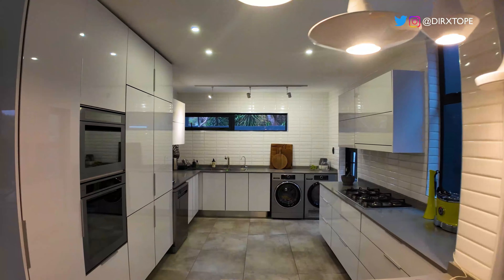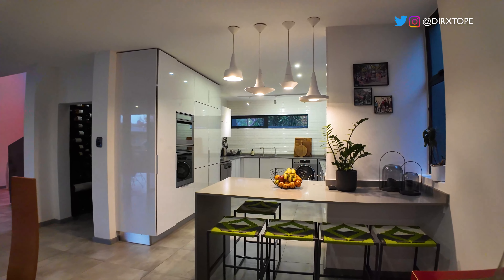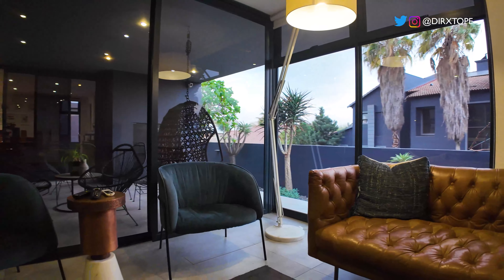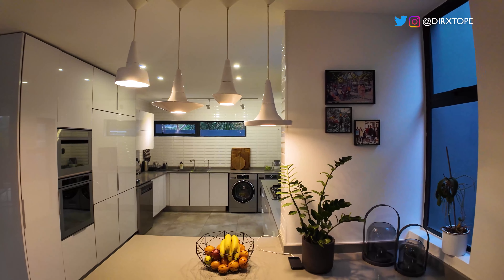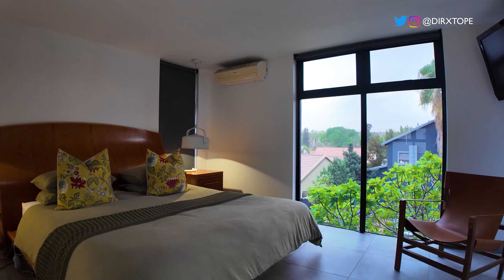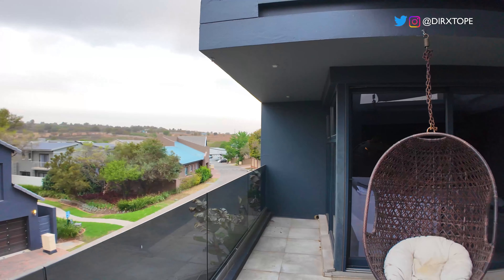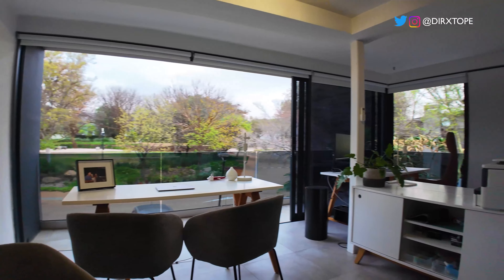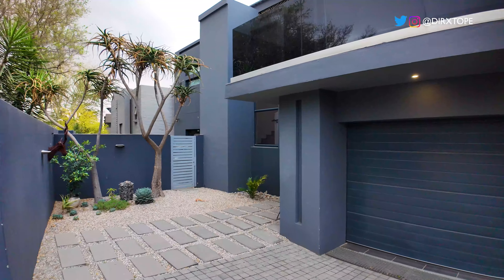Inside a R6,200 000 home in Johannesburg,South Africa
This 356 sqm modern home in the prestigious Stone River Estate, Beverley, blends sleek design with natural light, offering a serene retreat. The black façade opens to a spacious living area with floor-to-ceiling windows, flowing into a minimalist lounge, dining area, and chef's kitchen with a built-in wine cellar.

Upstairs, the luxurious master suite features a private patio, en-suite bathroom, and walk-in closet. Two additional bedrooms offer elegance, and a stylish home office boasts stunning views.

The estate offers top-tier amenities, including a clubhouse, pool, and parks in a secure setting—luxury living at its finest.

SEND ME A MAIL IF YOU WOULD LIKE ME TO SHOWCASE YOUR HOME OR INTERESTED IN THIS PROPERTY!

South African Homes will blow your mind...